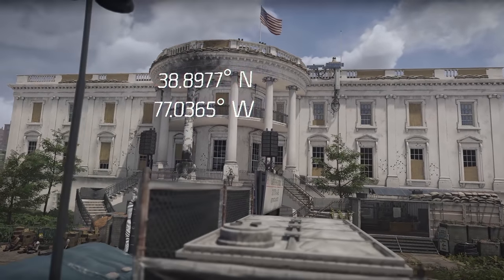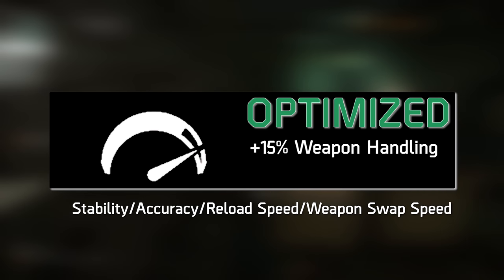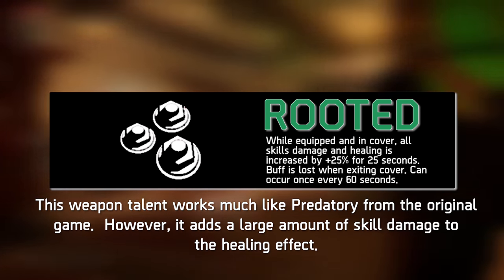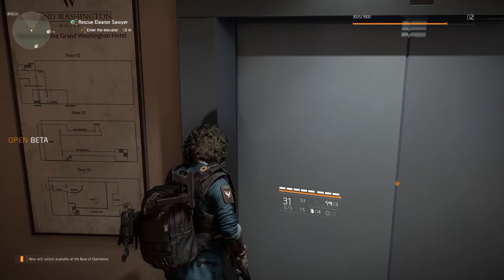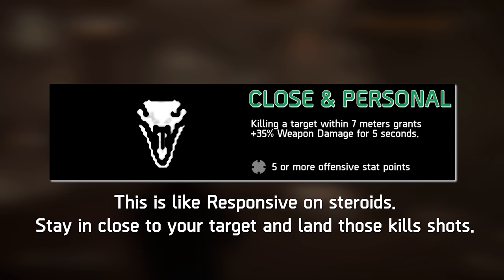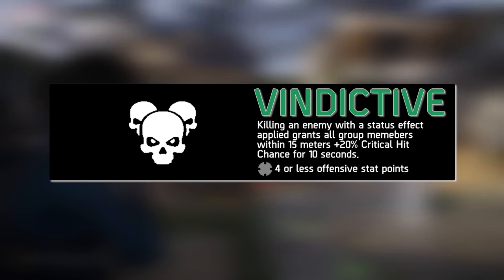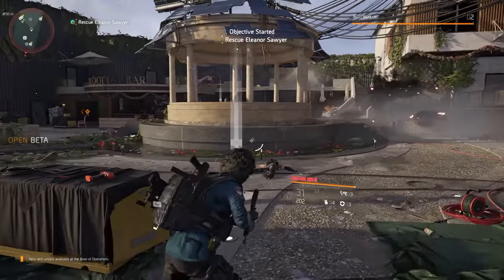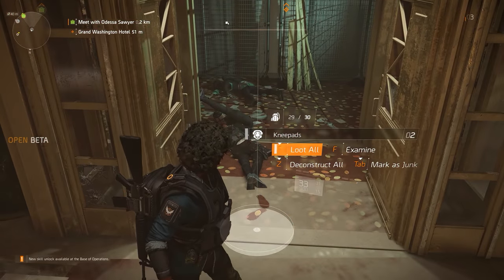The Division 2 - The Ultimate Weapon Talent Guide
I am back with part two in this series designed to help new and veteran agents to The Division 2.  Today, we are discussing all fo the new weapon talents!  Thank you to my collaborative partner, Shawn and Sean, from The Division Academy and The Division Elites for their awesome guides and guidance through this process!

►The Division Academy on Twitter
►The Division Elites on Twitter